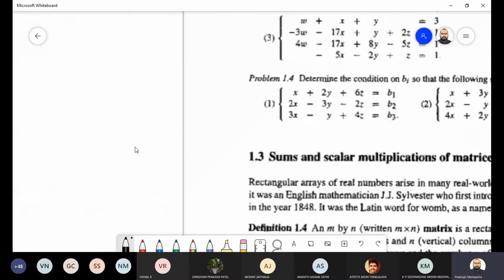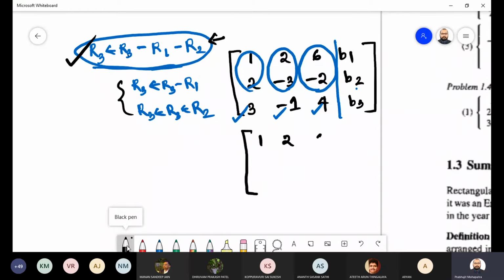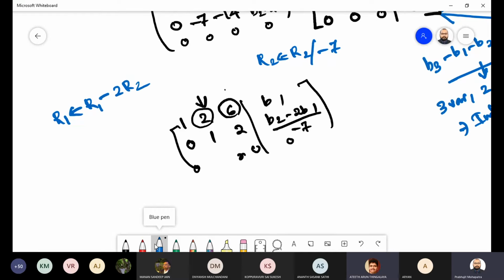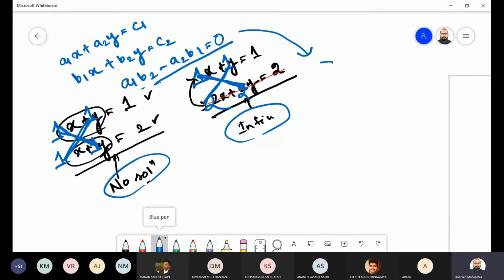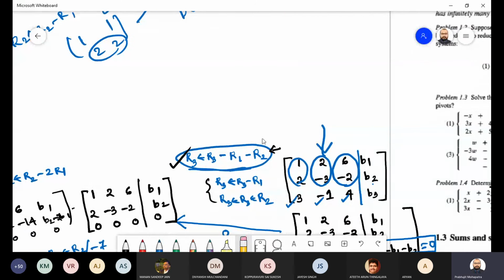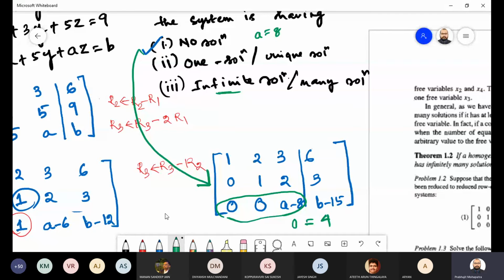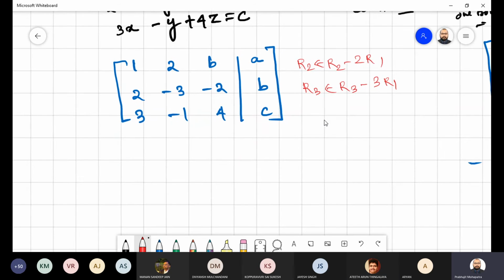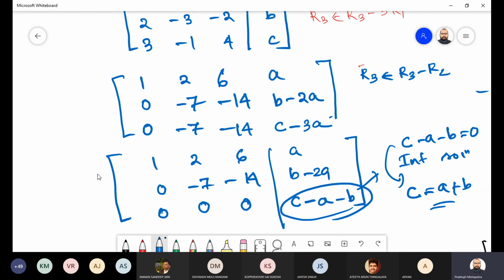System of Linear Equations: Solved Problems and Examples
More Solved Examples and Problems